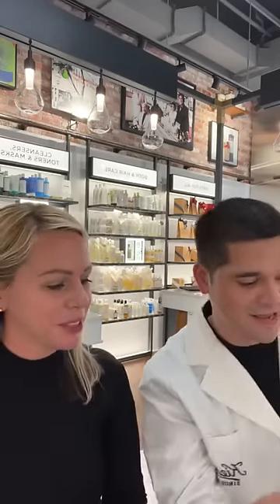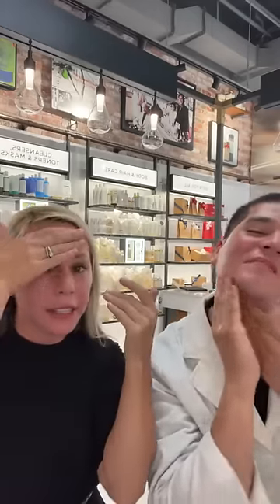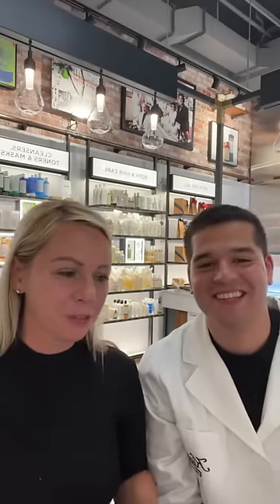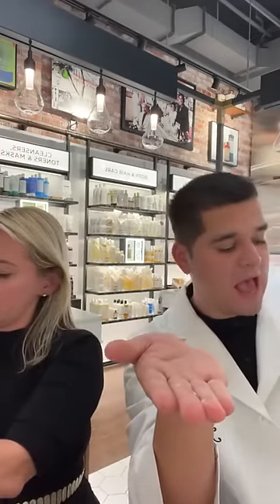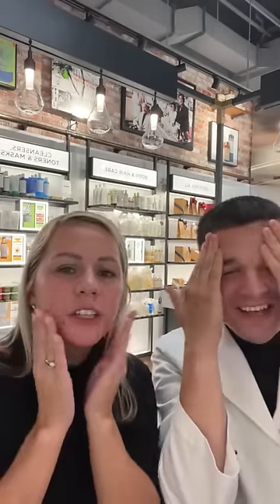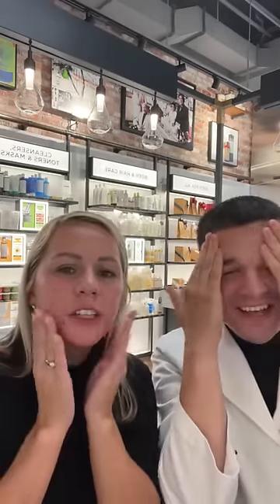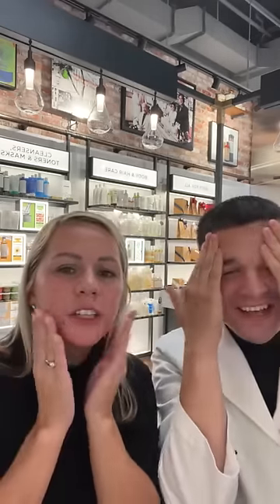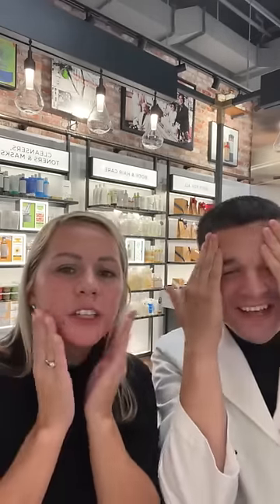Your Kiehl’s Fall Skincare Routine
Transition your skincare routine from summer to fall with Kiehl’s Skin Pro Julio Gonzalez & national aesthetician Melissa Shea.